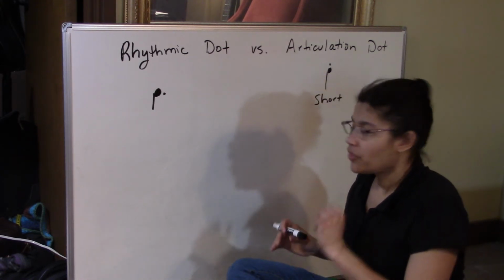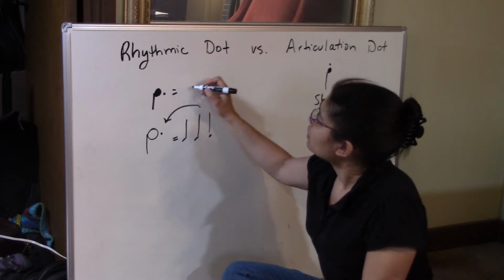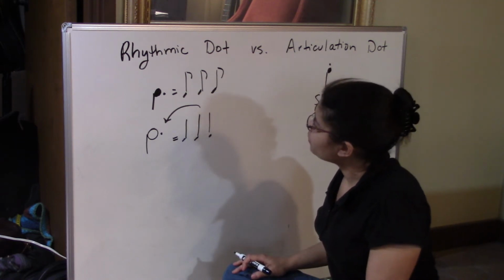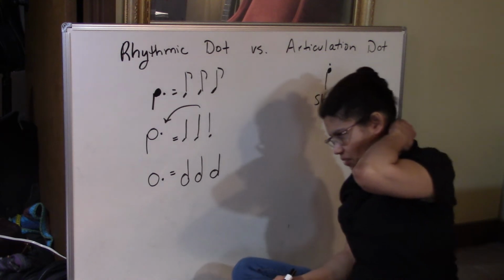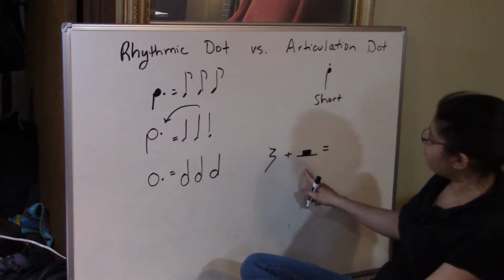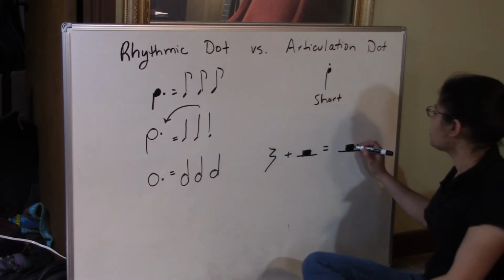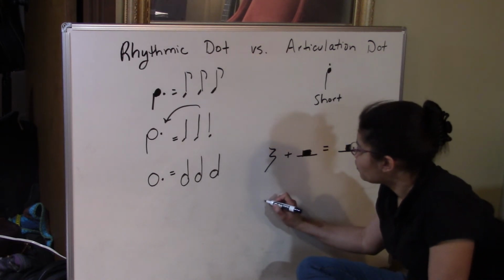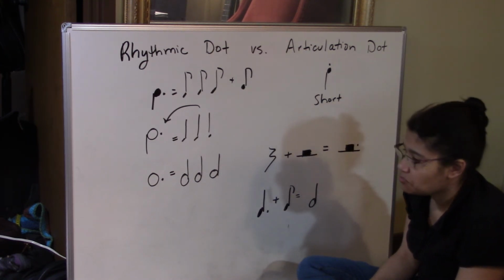p. 8 Dots! Rhythmic vs. Articulation - Level 1